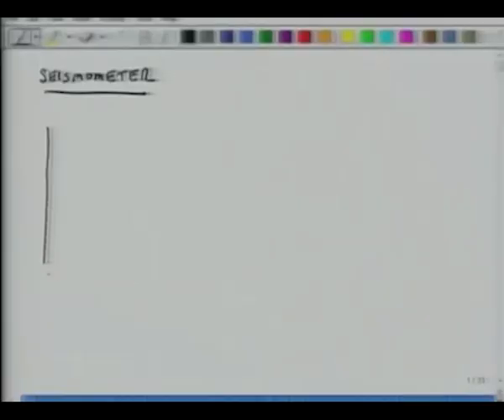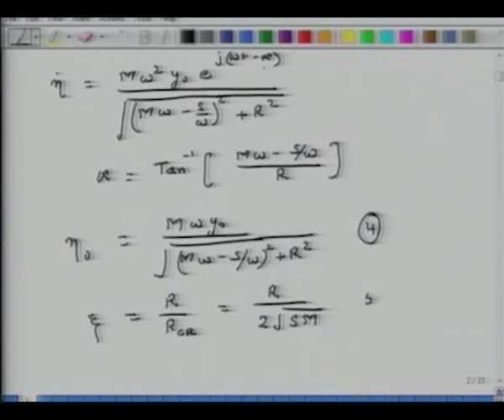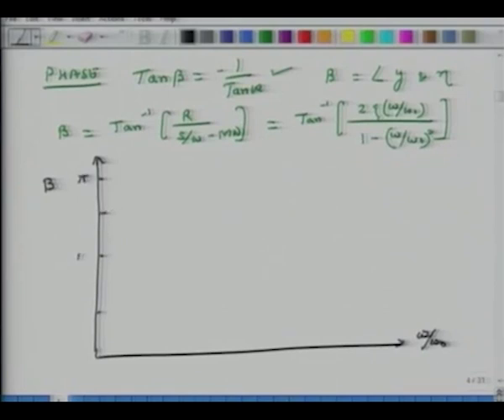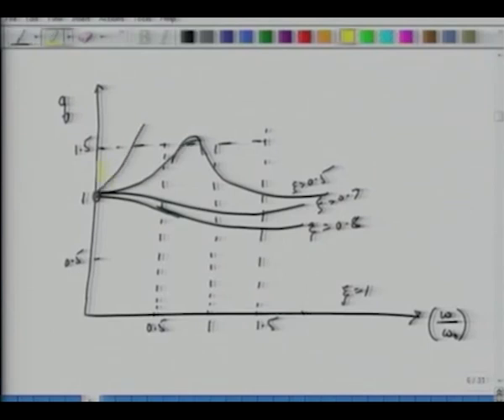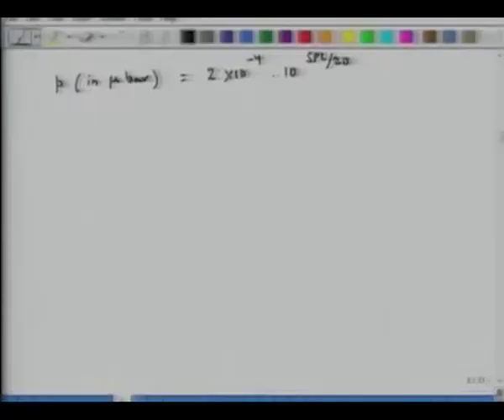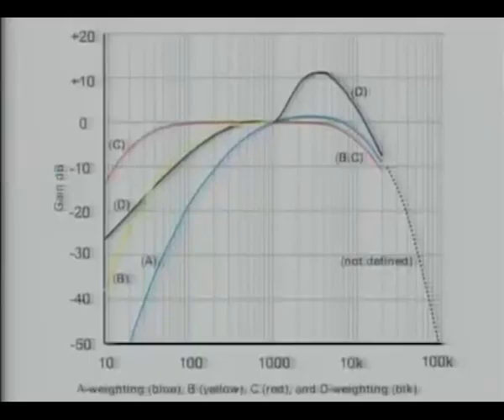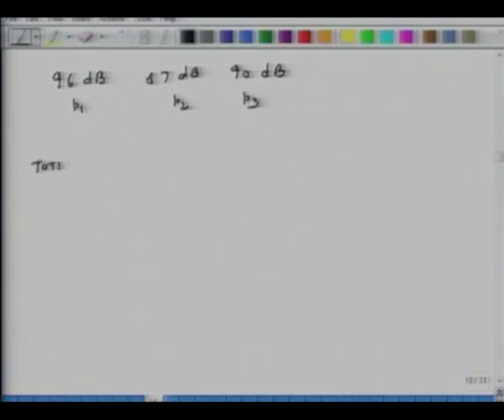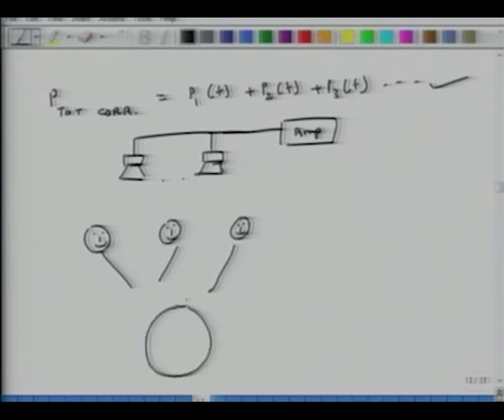Lec33: Vibro-meter, seismometer, accelerometer, shaker table